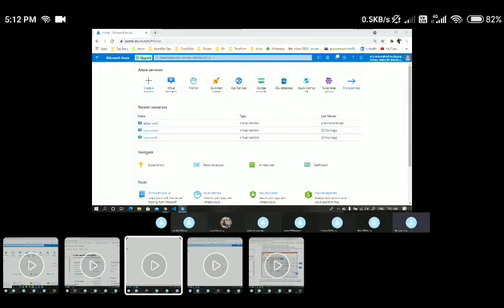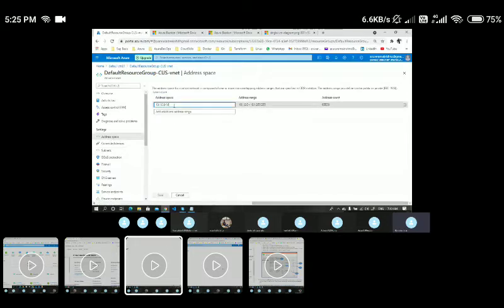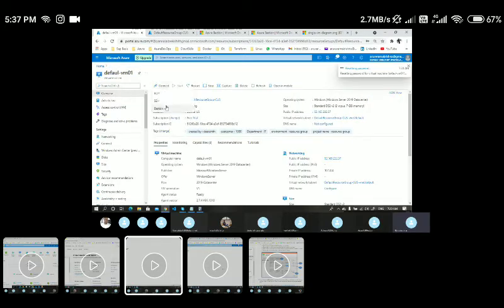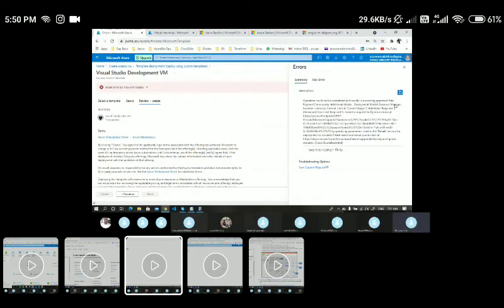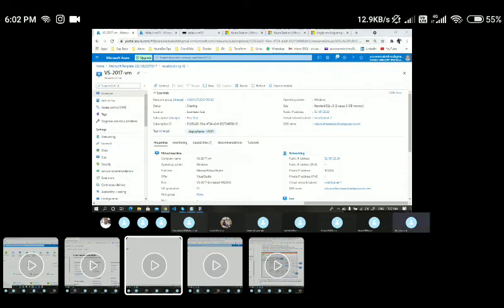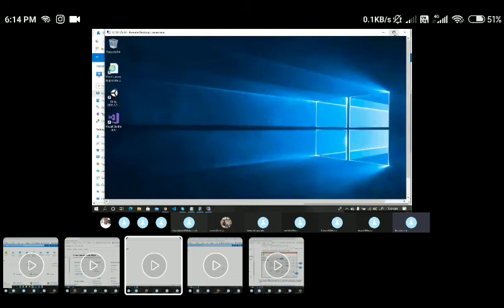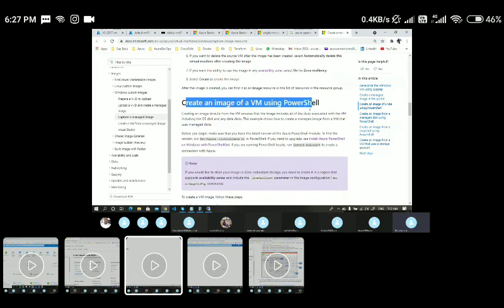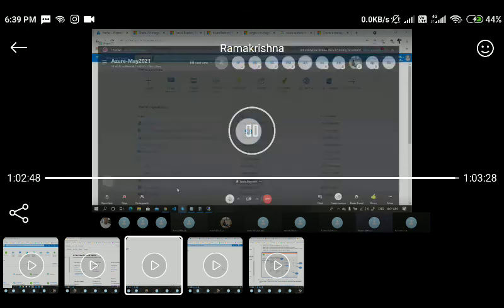Class -7 Capture image & Template deployment